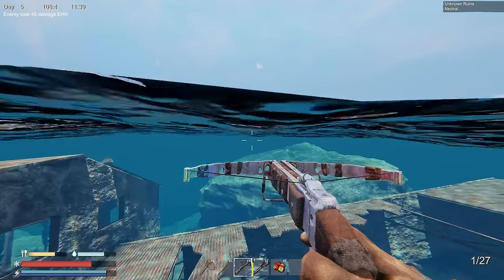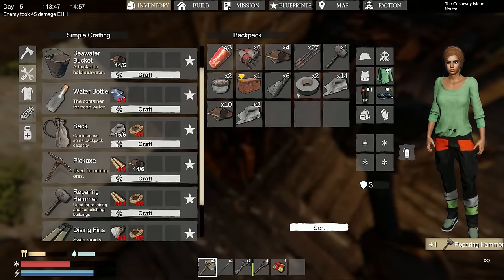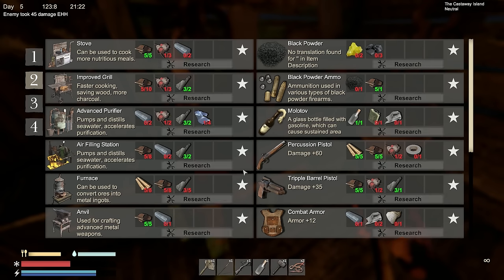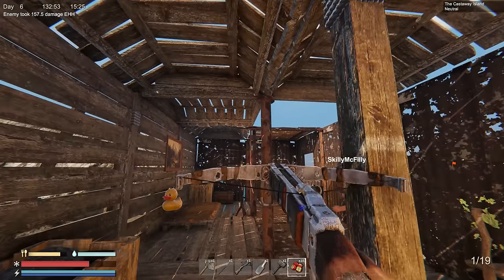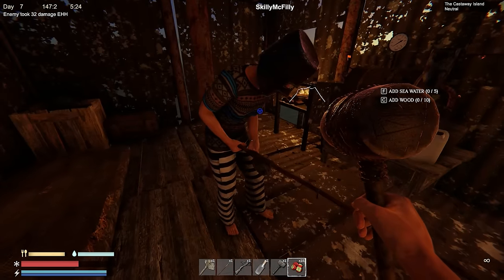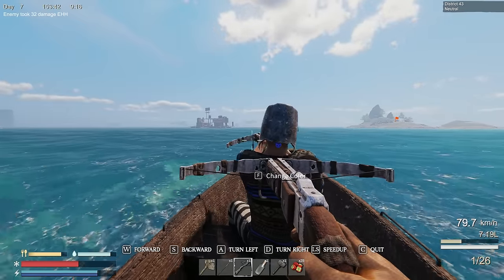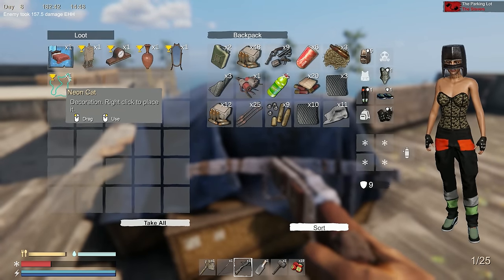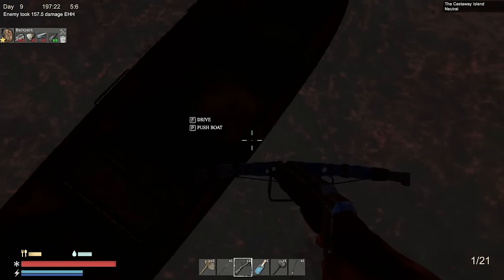This AMAZING Underwater Survival Game Made Us Do CRAZY Things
Welcome back to some more multiplayer gameplay of Sunkenland! Sunkenland is probably my favorite survival game in years, and in this episode we charge a military outpost on an abandoned parking lot with only crossbows! Let's play Sunkenland!

Main channel: @IGP